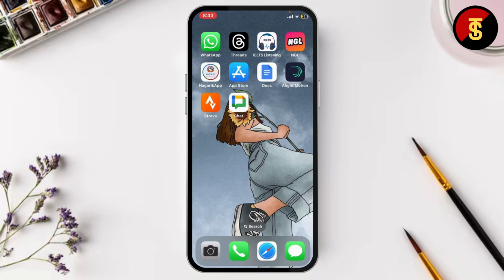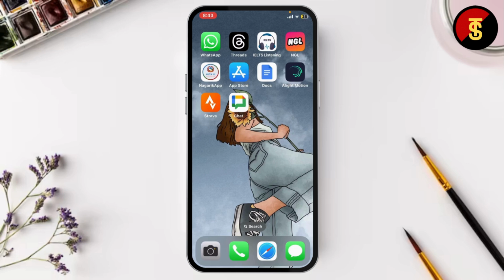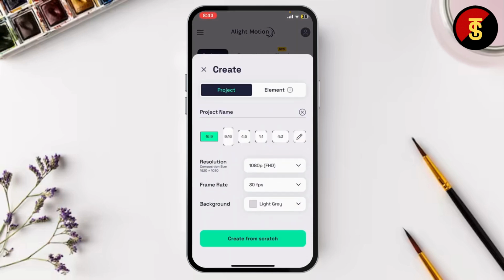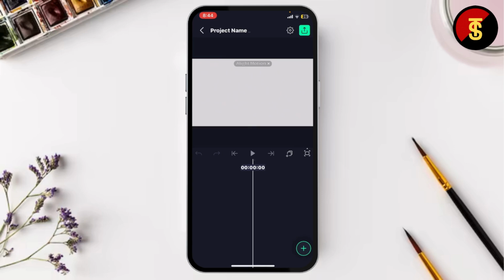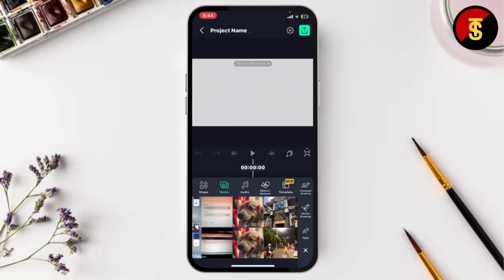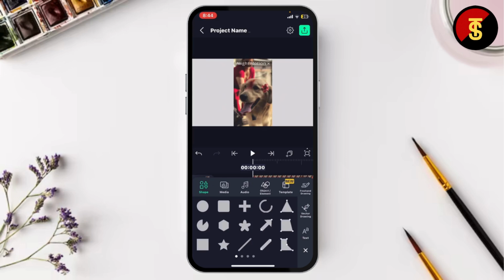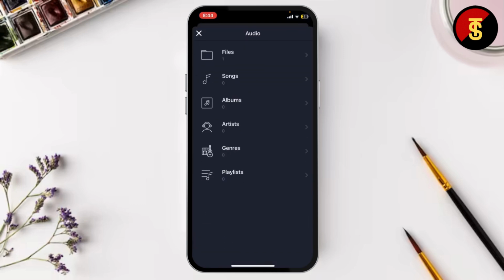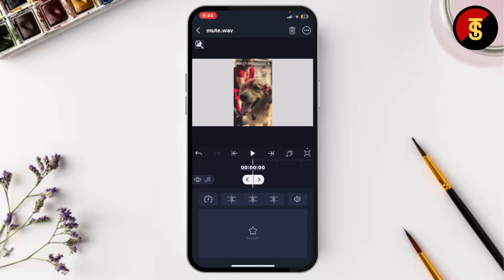How to Add Music to a Video on Alright Motion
Want to add music to your video using Alright Motion? This video will walk you through the steps to seamlessly add music to your video and enhance your project. Whether you're asking, "How do I add music to a video on Alright Motion?" or need help with the editing process, this tutorial has you covered. Learn how to import music, adjust volume levels, and make your video sound as good as it looks. Watch now to see how you can easily add music to your videos in Alright Motion!

Timestamps:
00:00 How to Add Music to a Video on Alright Motion
00:06 How Do I Add Music in Alright Motion?